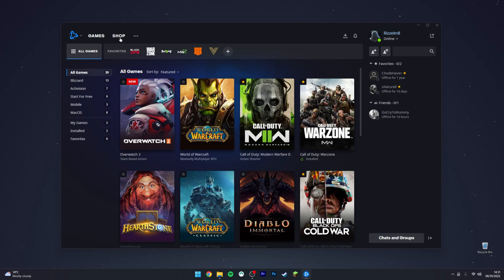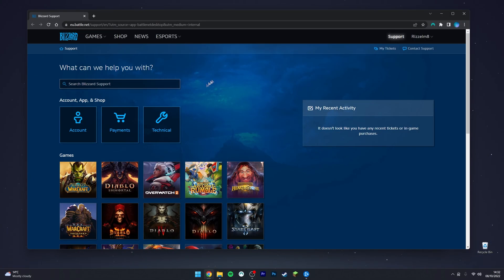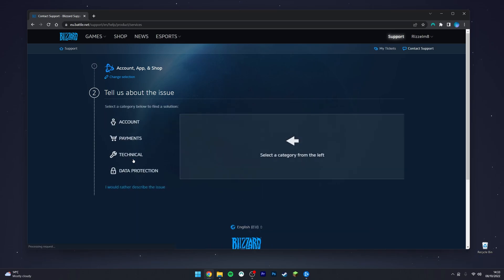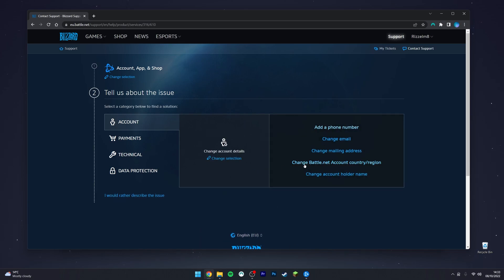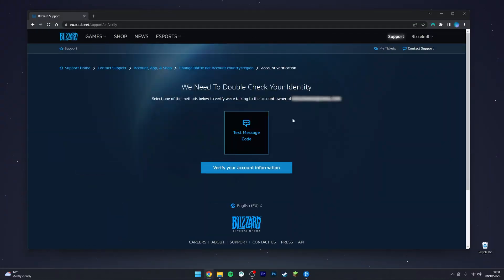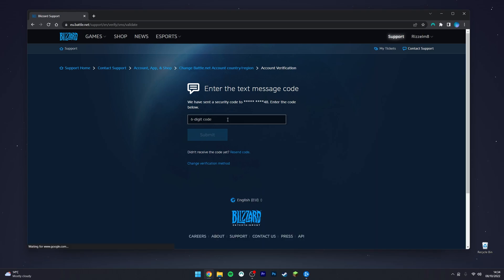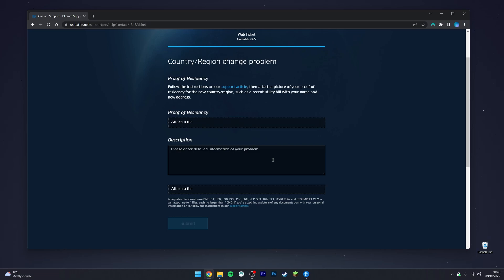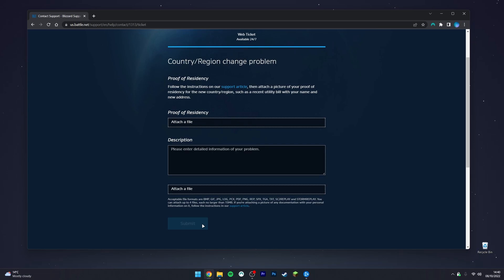How To: Change Your Account Region On Battle.Net - (Tutorial)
Today, you will learn how to your account region on Battle.Net/Blizzard. It's important to note that this will change your account residency region which can only be changed every 3 months.

SEO
how to change your account region on battle.net
how to change your account region on battlenet
how to change region on battlenet account
how to change region on battlenet
how to change region on battle.net